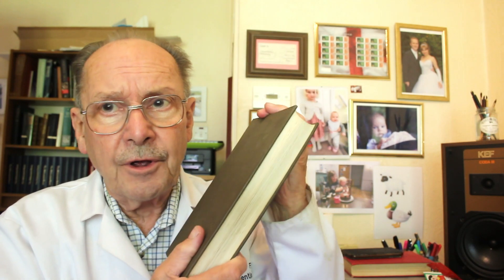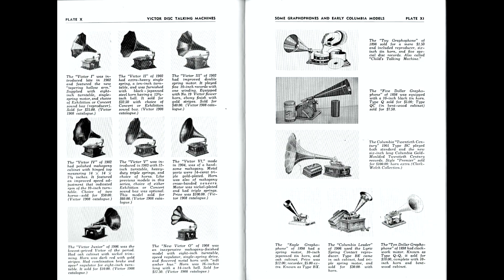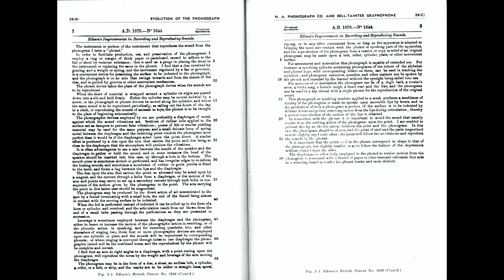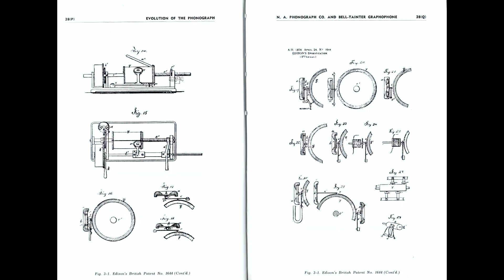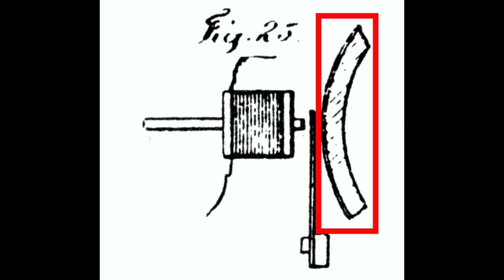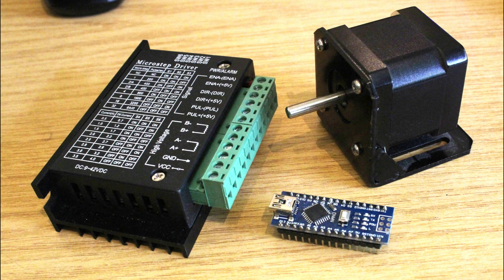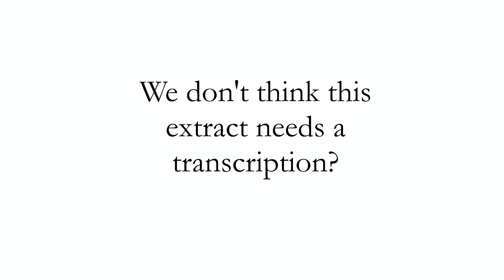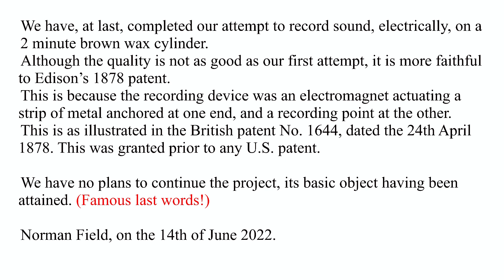Edison cylinder recording is alive & well.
Reading the patent document of Thomas Edison’s tin foil phonograph of 1878, we were fascinated to see that it encompassed electrical recording, via an electromagnet (solenoid).
Also, magnetic recording on a strip of ferrous metal!
We had no choice but to attempt a working model of Edison’s electric cylinder phonograph. 😀
We tinkered with it for 2 or 3 months. Some progress was made, but it was very much an uphill task.
So eventually we gave up, simply turning it into a youtube video, so that other people doing this sort of thing would know that they were not alone. 😊
Cheers
Norman.

Here are some of the links referred to in the video.

(Original Edison late model cylinder recorder.)

(Home made electric cylinder player.)

...and here is one I forgot - thanks to Jean-Paul for remindng me. You can read on line the second edition of this important book here: